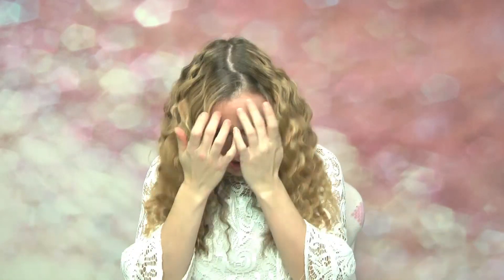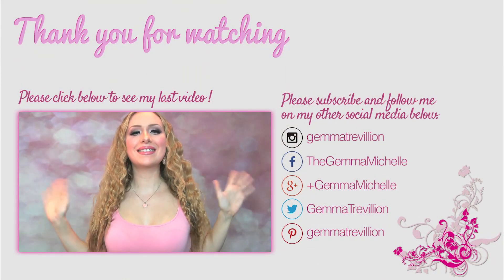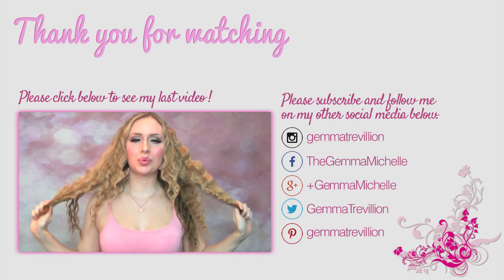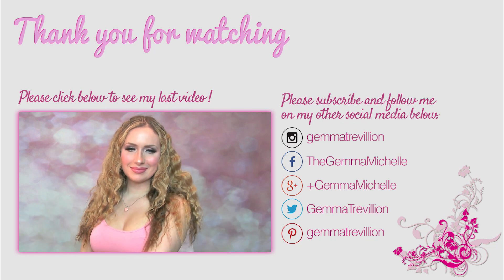Fantastic! Little Tree Scents Christmas Wax Melt Advent Calendar Review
Hi everyone!